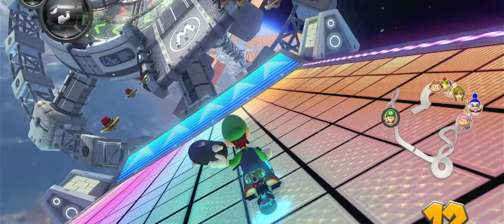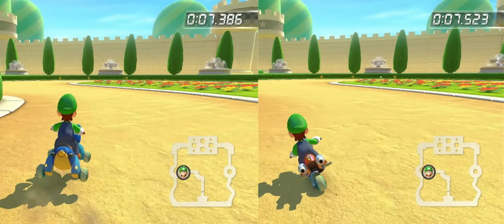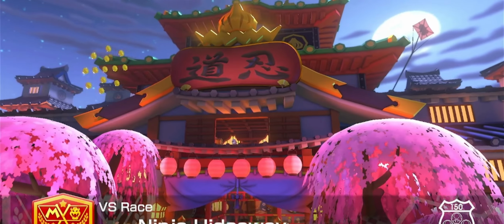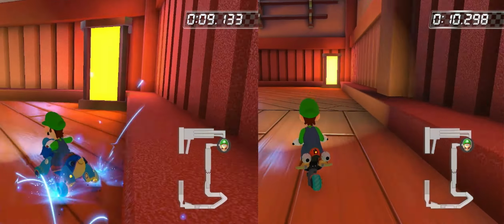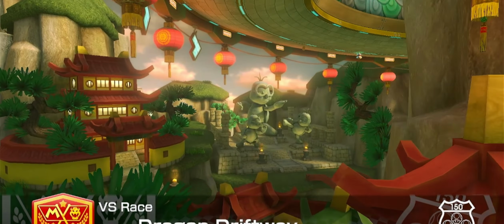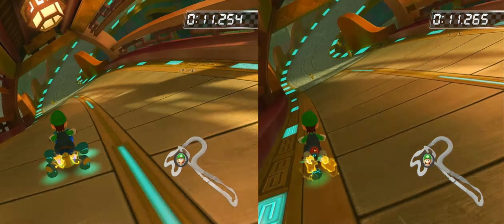All You Need to Know About Bikes in Mario Kart 8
In this video, we'll be taking a look at bikes while analyzing and comparing them to karts. The goal here is to give you a better understanding of bikes in MK8DX so that you'll know when to use them in an online environment. So if that's something you're looking for, you've come to the right place.

Note: This video is more so catered towards new inside drift bike users and so some of what I explain in the video can be counteracted if you're a pro.